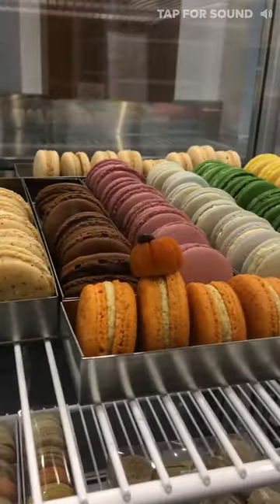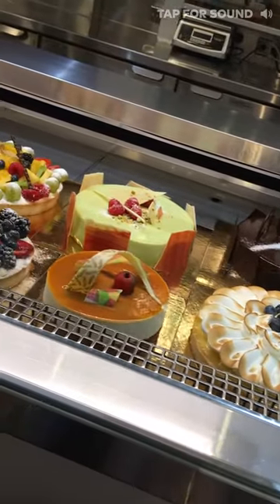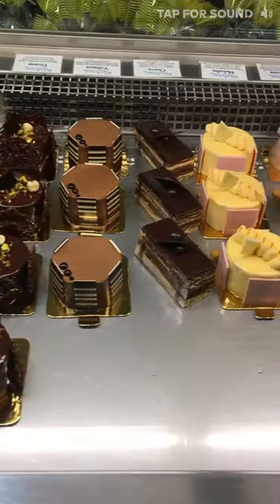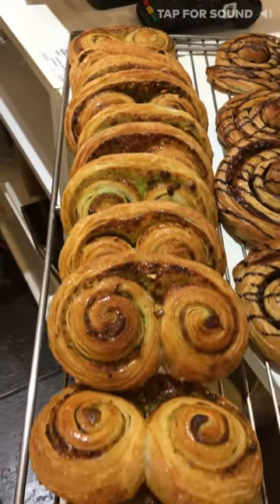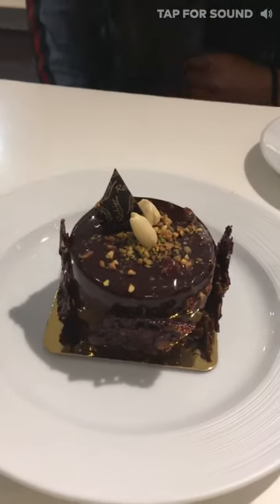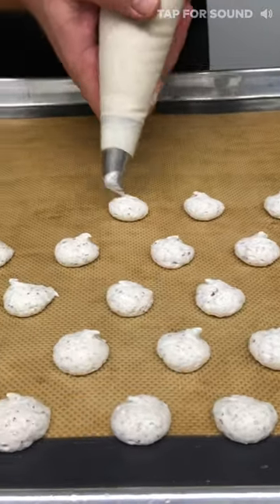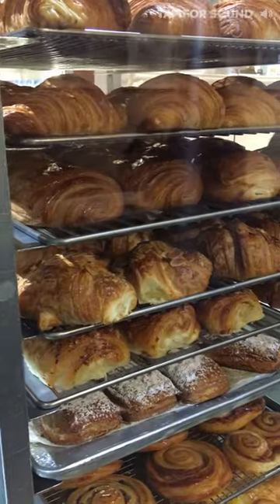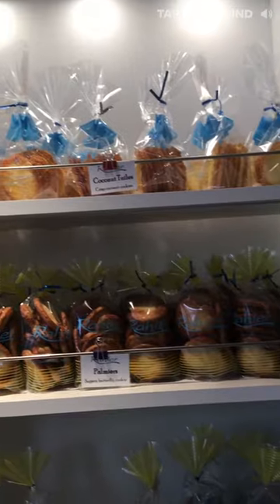Rahier in Toronto makes some of the city's favourite croissants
Rahier is French bakery in Toronto known for their cakes, tarts, macarons, and of course, their croissants. Plain croissants, almond croissants and chocolate-filled croissants are morning fuel for Leaside residents. They're often gone before 10:00 a.m. comes around, so be sure to get them early. Find it at 1586 Bayview Ave.